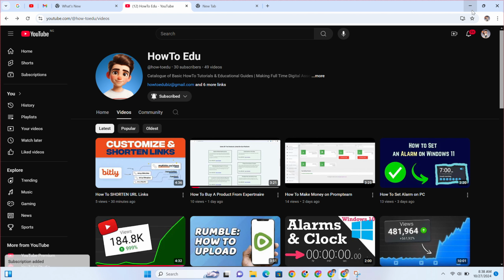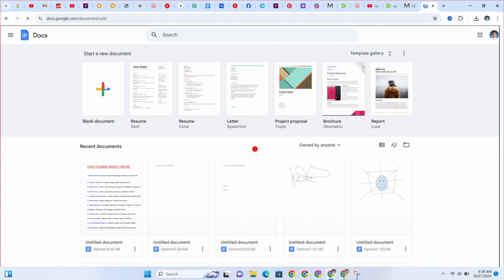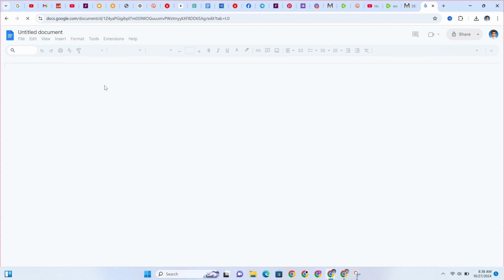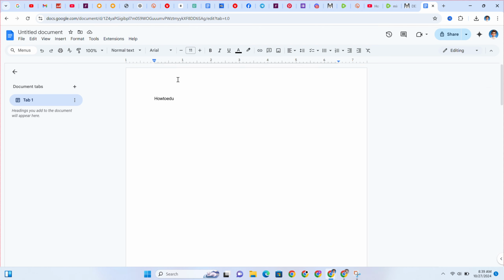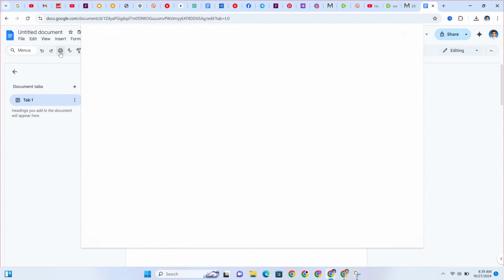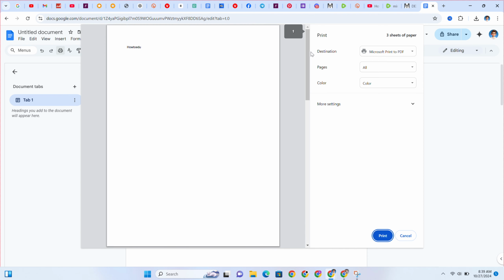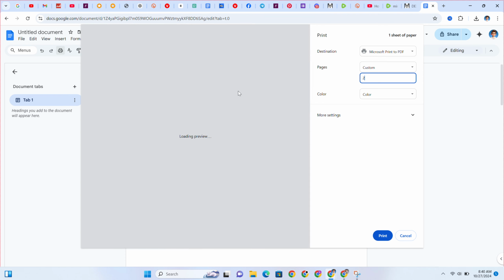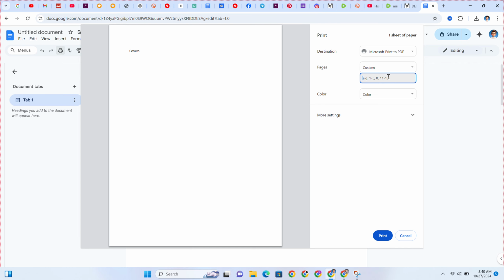How To Print Specific Pages In Google Docs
In this video I'd show you How To Print Specific Pages In Google Docs, Ensure you subscribe & turn on the bell notifications to this channel for lots of more educational guides and contents like this.

⛓️ This Links Will Help You :

1. Sign up For a Chance to Win $100 on your first Deposit

2. Earn Your first $5 Now

3. Deposit + Sign up to get Amazing Job Gig Offers

4. Best Virtual Dollar Card for Online Payments & Subscriptions

5. Click & Sign up to this if you have $3

6. I use this S£cret Tool to grow my other Faceless Channels

7. Learn Forex Trading From the Scratch

8. The Complete Amazon KDP Beginners Program

9. Google Ads Mastery Program

10. The Ultimate WhatsApp Sales Blueprint

11. Earn up to 55% on Each Trade

12. Earn up to $500 I'm Credits

13. Invest in Stocks & Shares

14. I use this App to Save my MONEY For the Future :

15. I use this SEO Tool only for my Video Optimizations & Keywords Research :